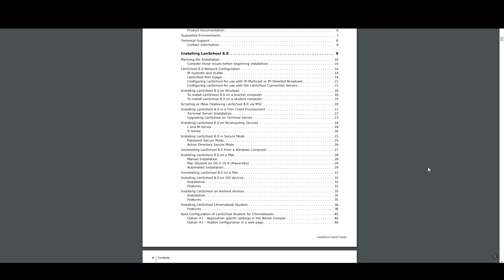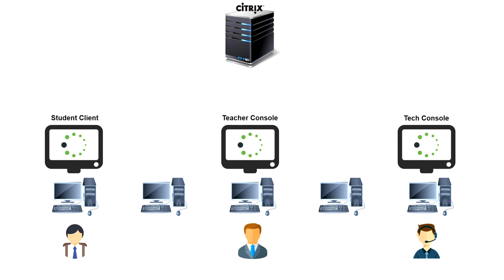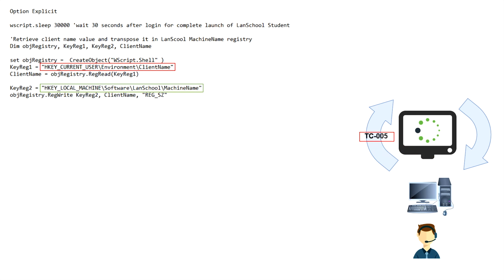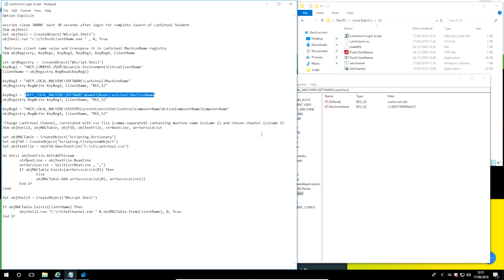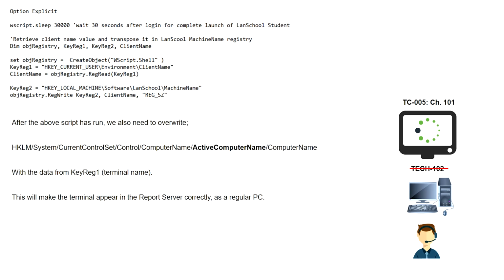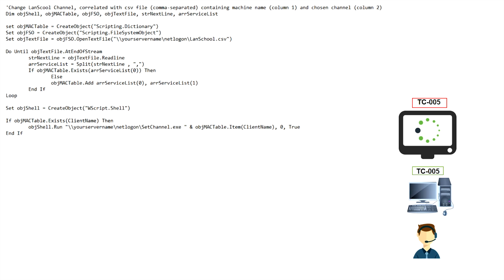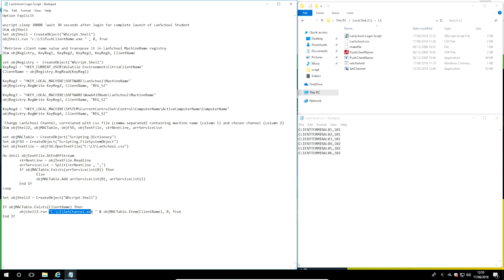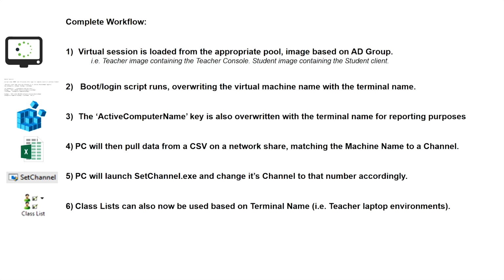ITS LanSchool - Virtual Desktop Config Guide (Citrix XenDesktop, VMWare Horizon, Thin Clients) (1/5)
How to configure LanSchool to read the physical thin-client terminal name rather than the virtual image/session name for the purposes of grouping via Channels and Class Lists.